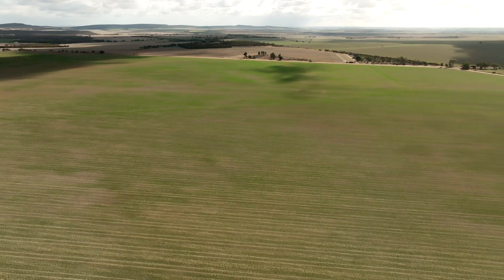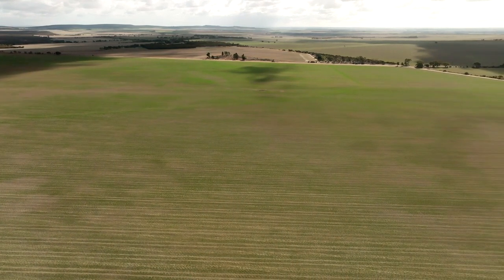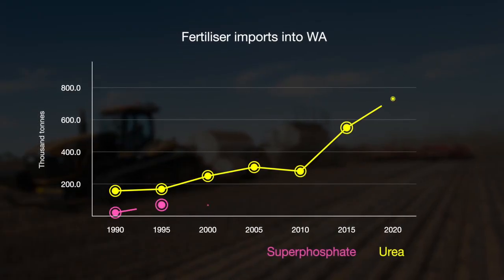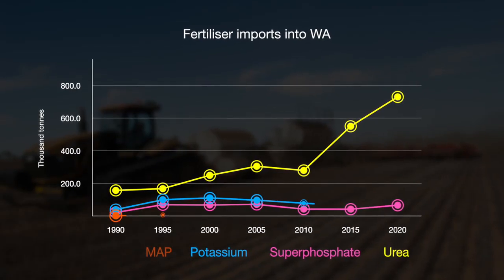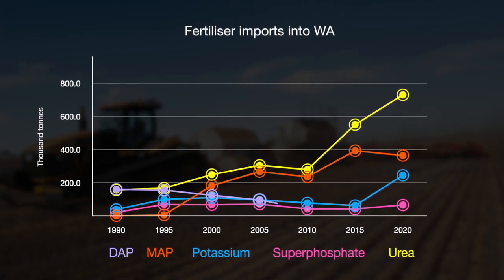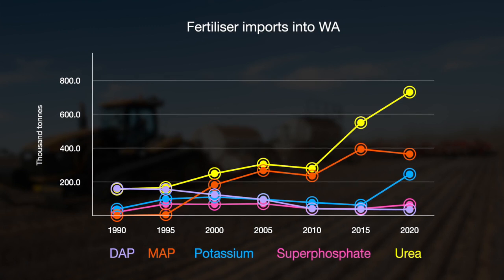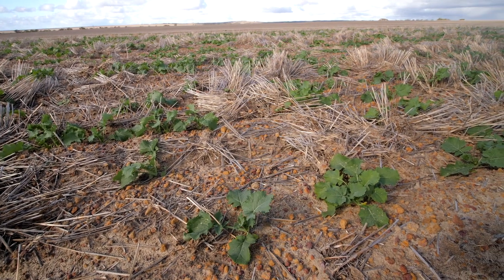Nutrient management in farming systems in Western Australia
Nutrient management is a critical component of profitable farming systems in the south-western agricultural region of Western Australia.

Soil Quality: 10 Plant Nutrition provides a detailed understanding of nutrient management in the south-west agricultural region of Western Australia. This book describes the basic functions of nutrients in plants, capture of nutrients by plants, what influences soil nutrient supply and how this is measured, as well as exploring factors that influence plant response to fertiliser application. A useful, practical guide for farmers wanting to assess and manage crop and pasture nutrition on a range of soil types.

The Soil Quality ebook series is a resource for farmers, agricultural professionals, and students. Experts from their fields share current knowledge and best practice techniques presented in layers of information, allowing readers to choose the level of detail they require.